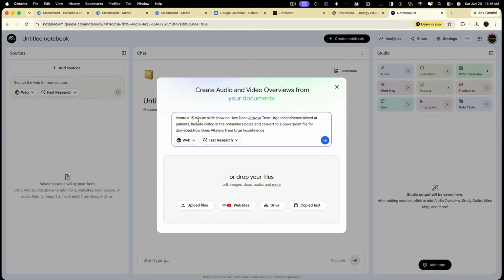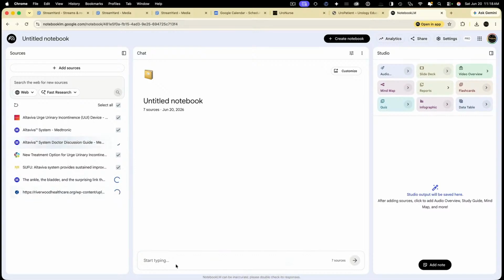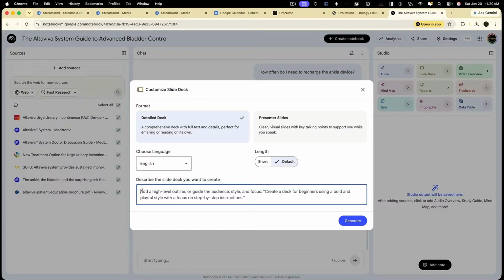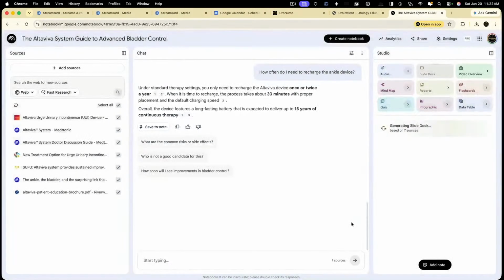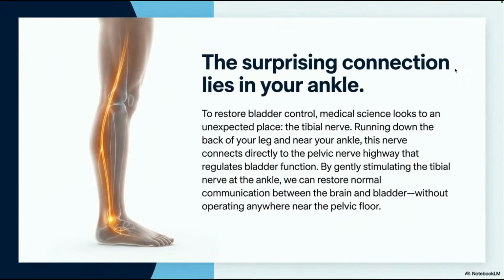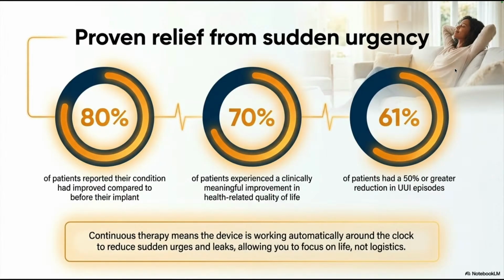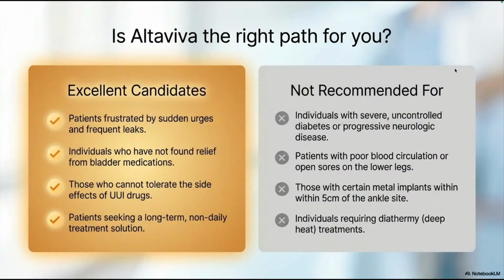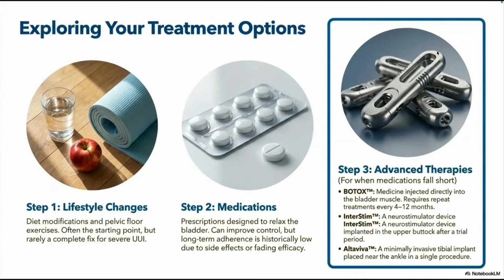Build Stunning Slide Decks with Google NotebookLM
Want to transform your research, notes, documents, and ideas into a polished slide presentation in minutes? In this episode of Streaming Bootcamp, host and podcaster Vic Senese demonstrates how to use Google NotebookLM to streamline the presentation creation process and save hours of work.

Google NotebookLM has quickly become one of the most powerful AI productivity tools available, helping creators, educators, business professionals, healthcare experts, and podcasters organize information, summarize complex topics, generate content, and create presentation-ready materials. Whether you're preparing for a conference, webinar, podcast, classroom lecture, or business meeting, NotebookLM can help you move from research to presentation faster than ever before.

In this episode, you'll learn practical techniques for using NotebookLM to build compelling slide presentations that are informative, organized, and engaging.

Topics covered include:

• Uploading source documents into Google NotebookLM
• Organizing research for presentation development
• Creating presentation outlines with AI assistance
• Turning reports, articles, and notes into slide content
• Using AI-generated summaries to save time
• Developing speaker notes and talking points
• Improving slide structure and audience engagement
• Creating educational, business, and training presentations
• Best practices for verifying AI-generated content
• Tips for making presentations more professional and impactful

Whether you're a content creator, healthcare professional, educator, entrepreneur, nonprofit leader, or business executive, you'll discover how NotebookLM can become an essential tool in your workflow.

Join Vic Senese as he explores practical AI strategies that help creators work smarter, produce better content, and leverage emerging technologies to communicate more effectively.